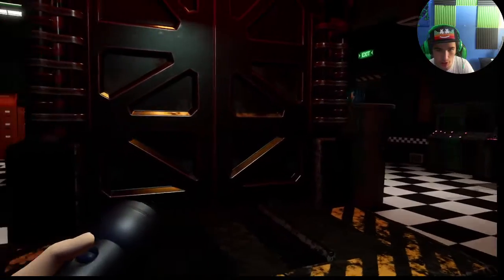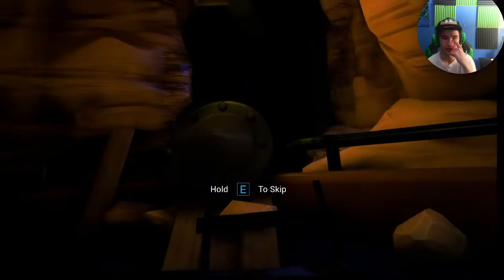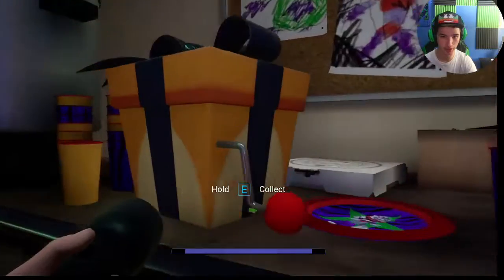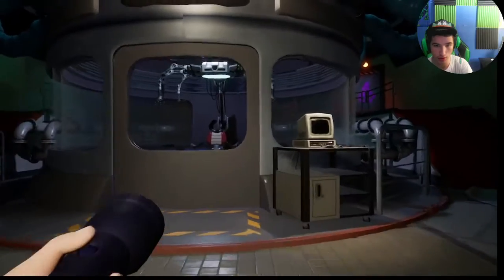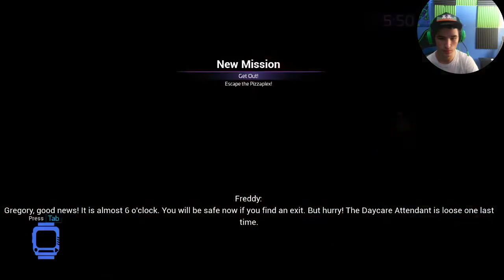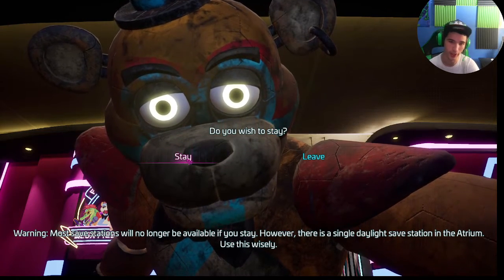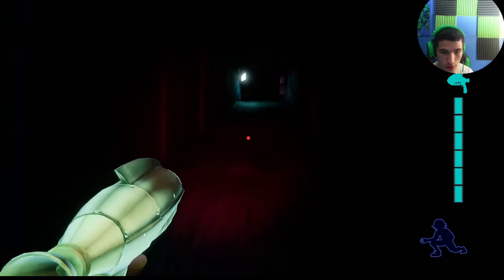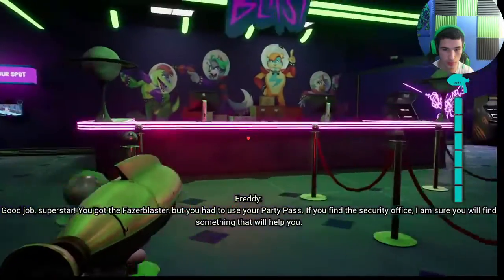DECOMMISIONED ROXY + ENDING! (Five Night's At Freddy's Security Breach Part 6 Walkthrough)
PART 6 IS HERE GUYS, IN THIS VIDEO WE MANAGED TO DECOMMISION ROXY BUT I WAS GONNA ALSO DO THE VANNY ENDING, BUT I COULDNT, IN THE NEXT VIDEO WILL BE DOING THE VANNY ENDING + Decommissioning Monty, Watch Last Video If You Guys Enjoy This Video, Subscribe if your new, Click the like button, Comment down below, Turn on Post Notifications, And Enjoy The Video.